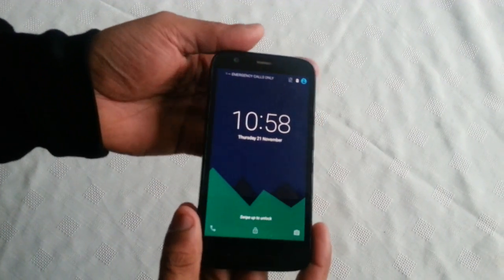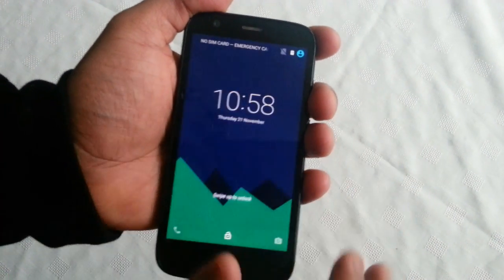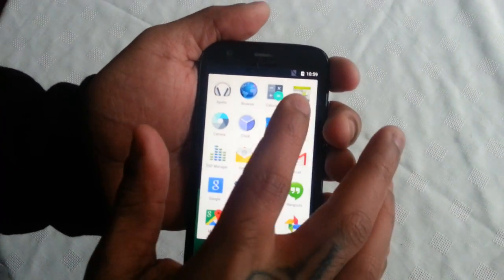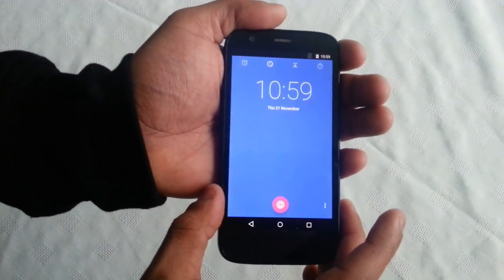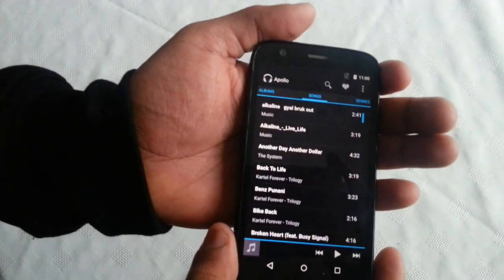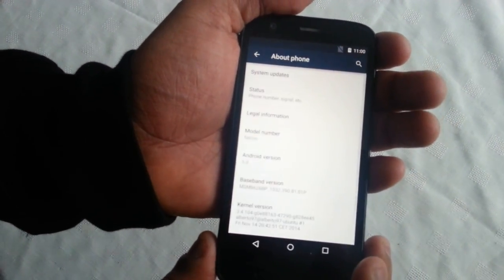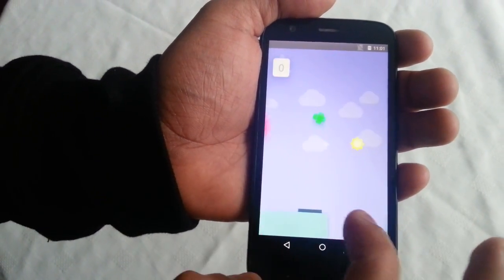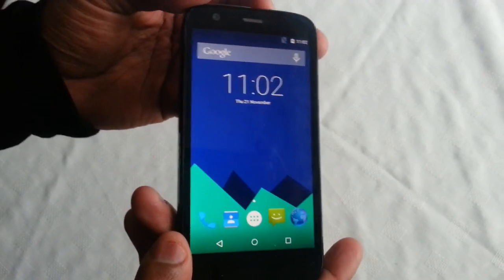Motorola Moto G 1st Gen 2013 (ANDROID L 5.0 LOLLIPOP CYANOGENMOD 12 BETA)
This is android l 5.0 cyanogenmod 12 beta running on the first generation motorola moto g this rom has plenty bugs and almost everything doesnt work but feel free to flash it and have an early android l experience before the official update is released!!

Moto G How to install Android 5.0 Lollipop Tutorial